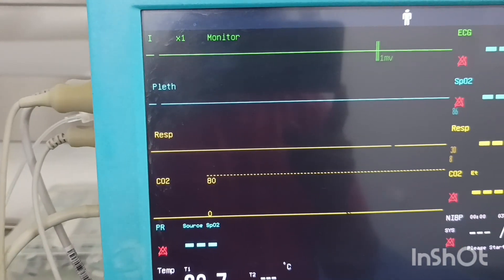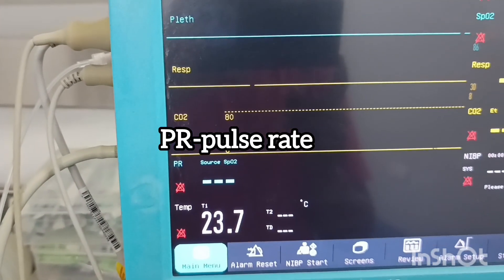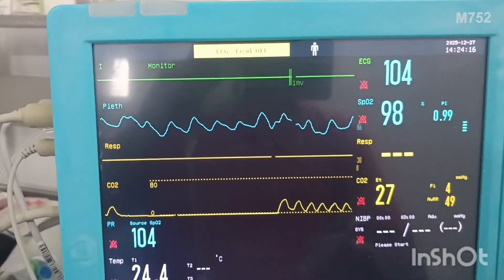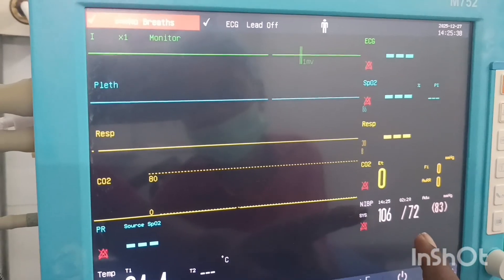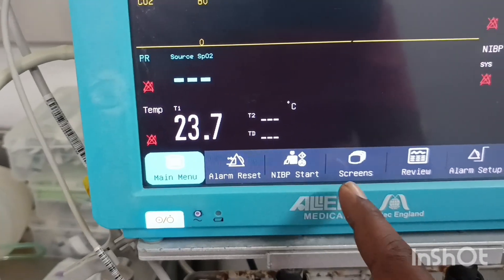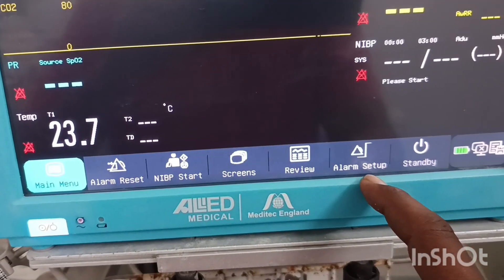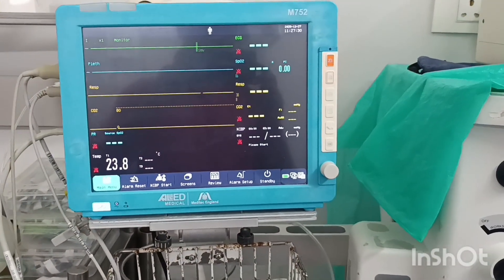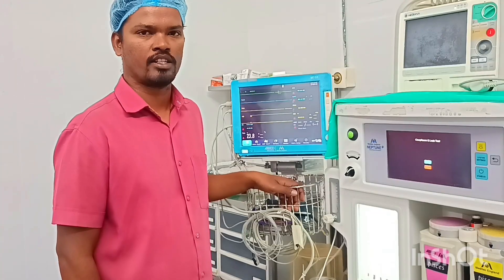Cardiac monitor and it's function pulse, respiration, temperatures, saturation, blood pressure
cardiac monitor

pulse rate
saturation
blood pressure
co2
respiration
temprature